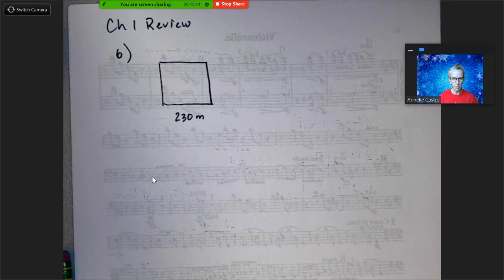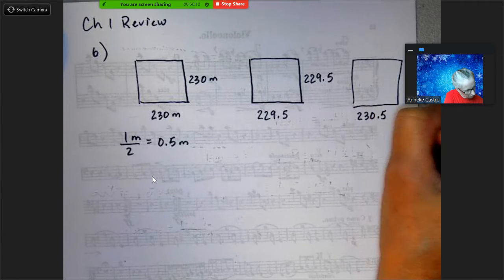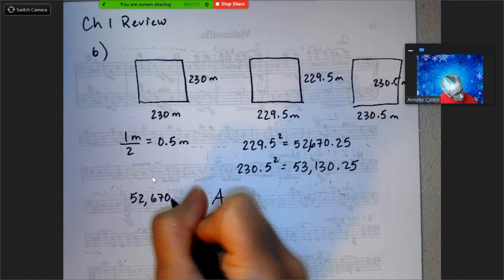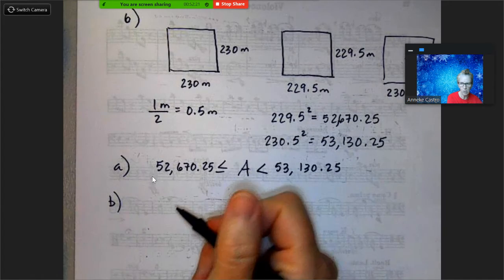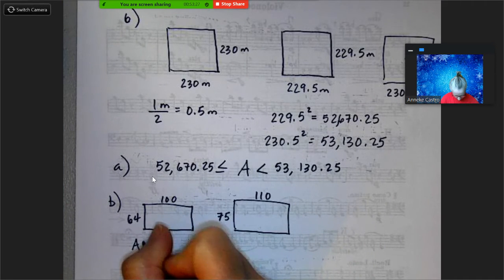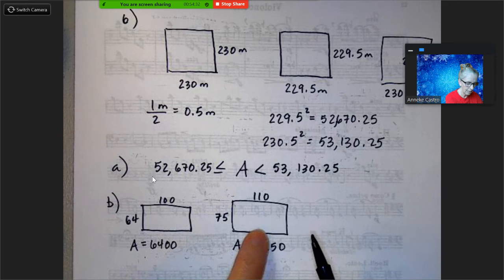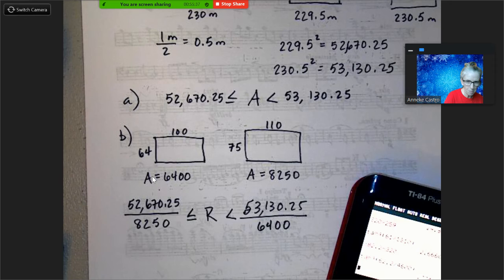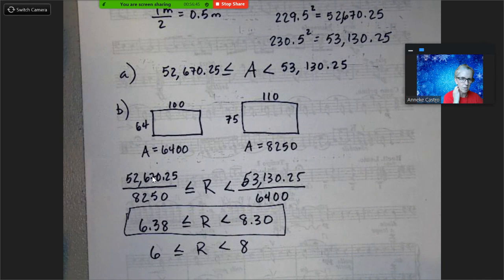Lower and Upper bounds of area measurements S1A, H1A, S1, H1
Chapter 1 review problem 6. Upper and lower bounds of measurements.
IB Math Apps SL 1.6 Upper and lower bounds of rounded numbers.